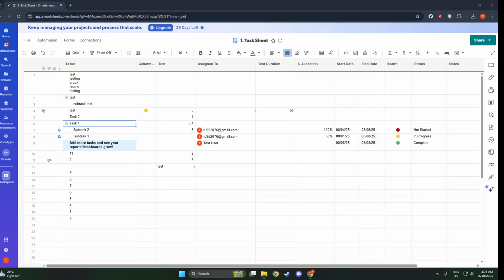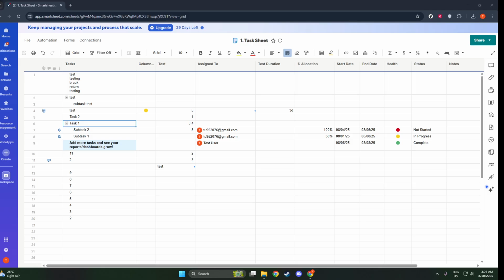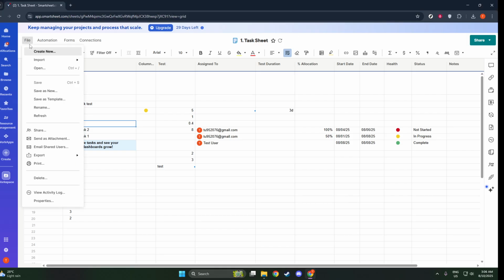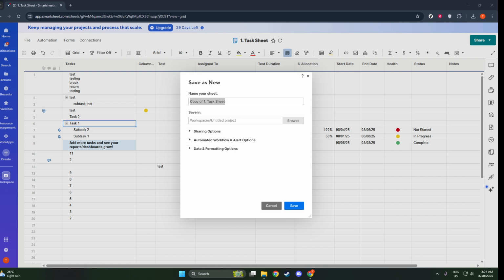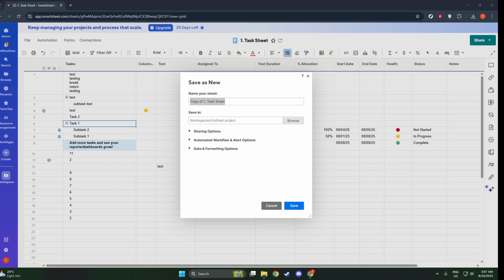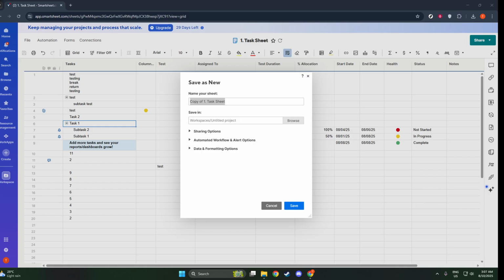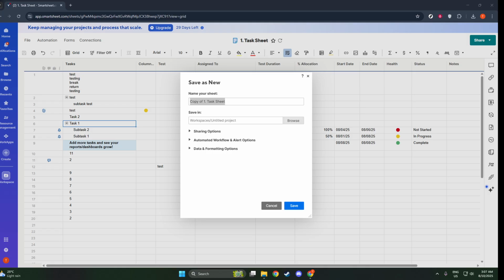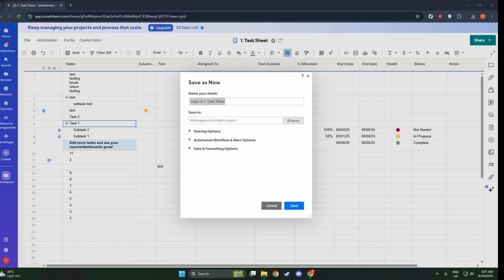How to Duplicate Smartsheet Sheet [2026 Full Guide]